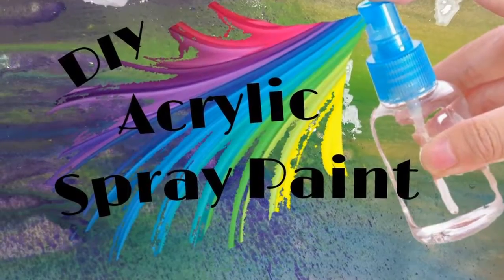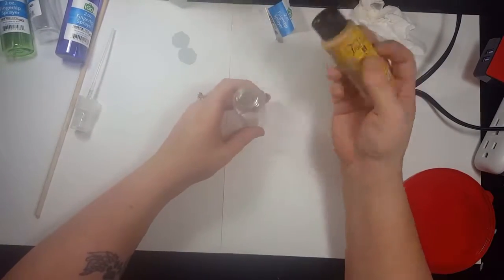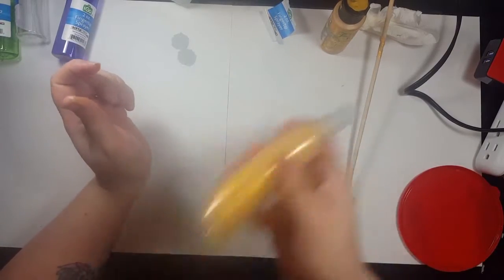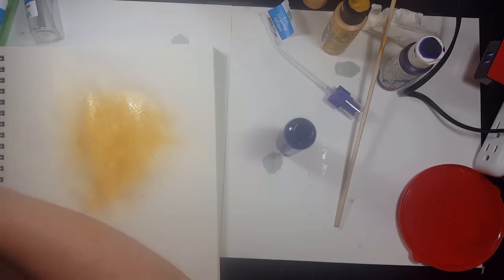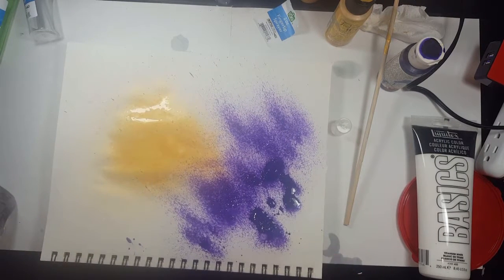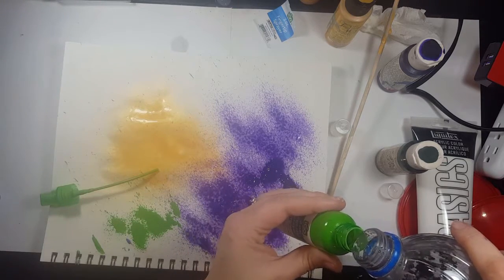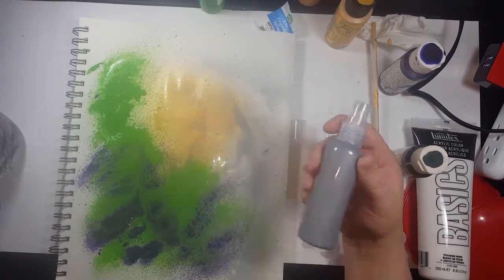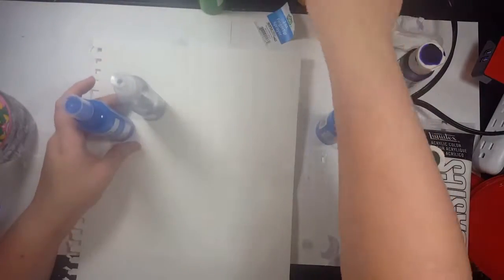DIY Spray Paint